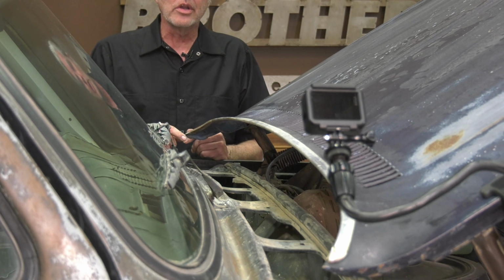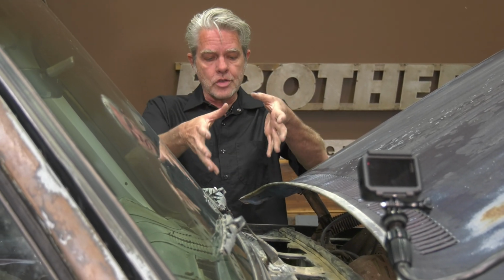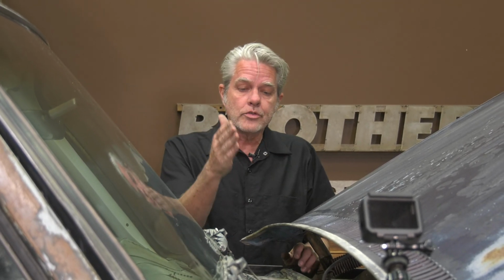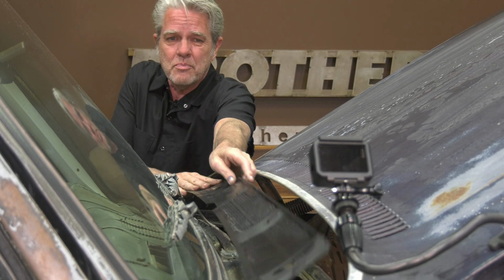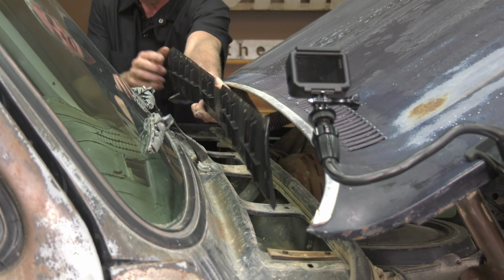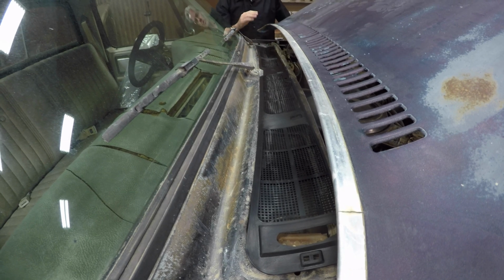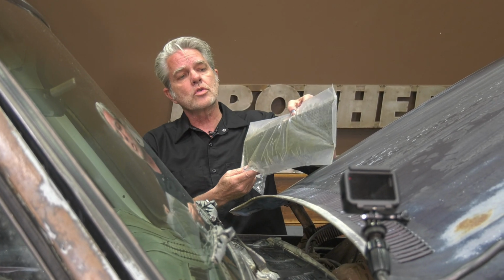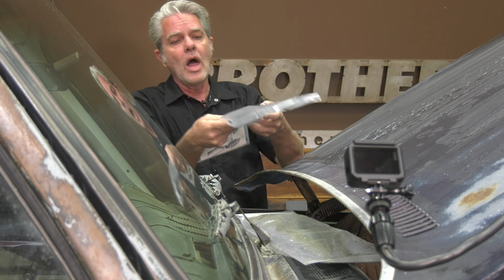1973-87 Chevy & GMC Squarebody Cowl Vent Trash Shield / Screen / Upper Firewall Plastic Grill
Dave Welch is a classic truck Specialist and he's got plenty of tricks for nearly every project on your classic Chevrolet or GMC Pickup! Find Dave's videos and more for your classic truck